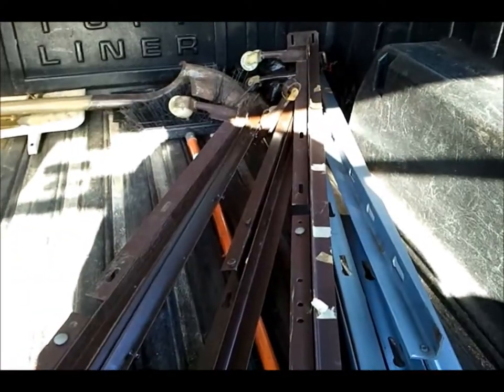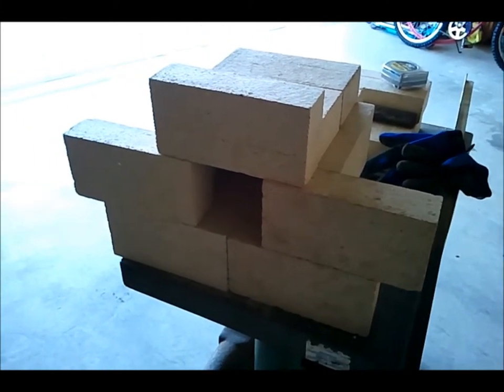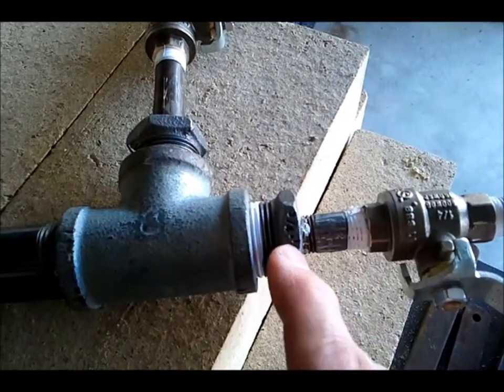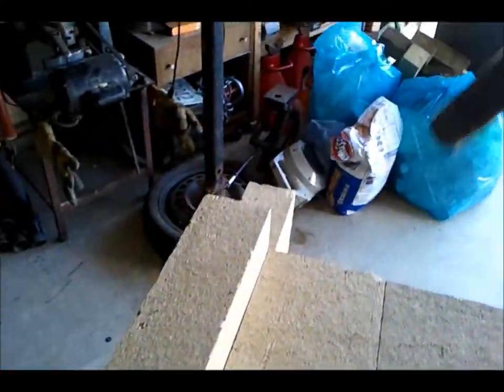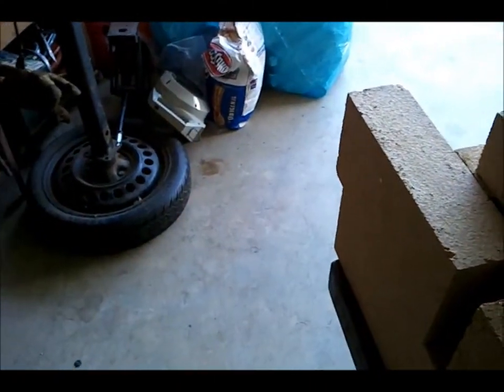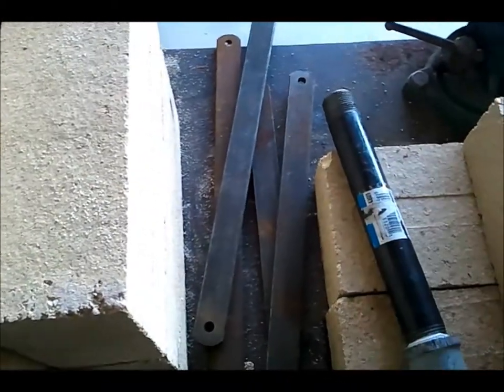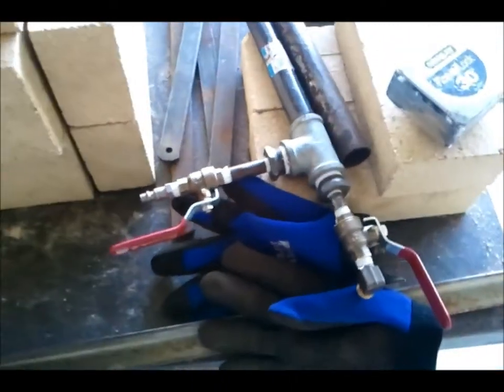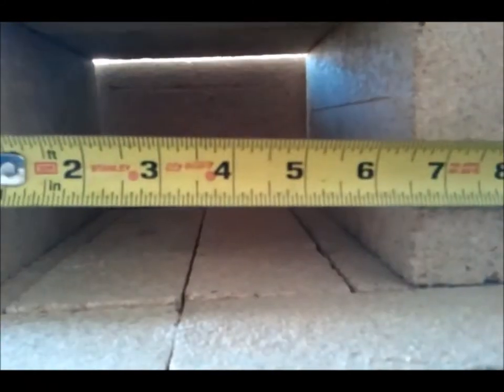propane forge build